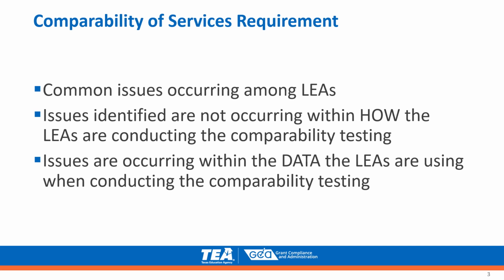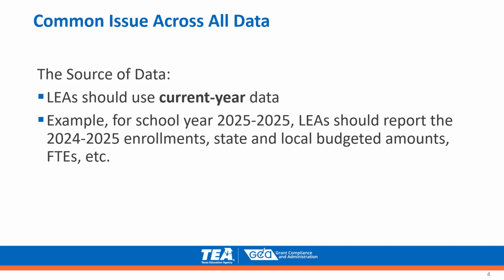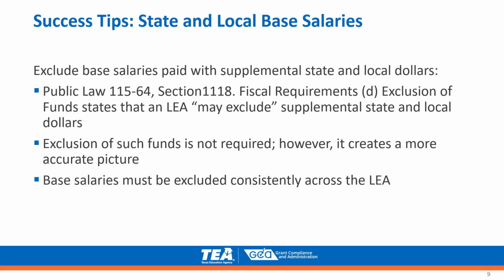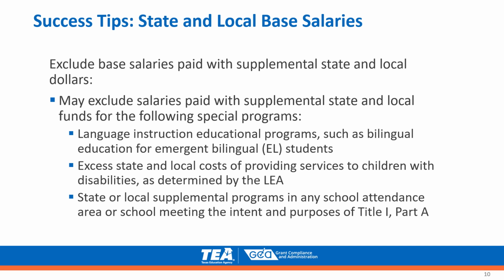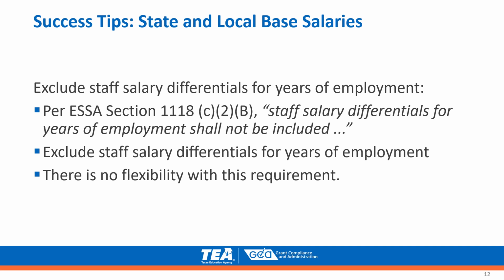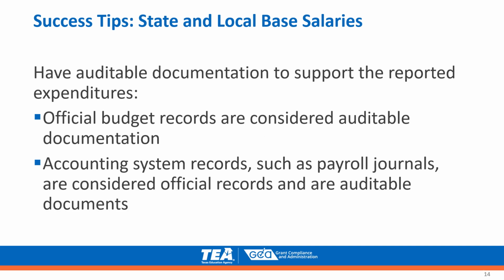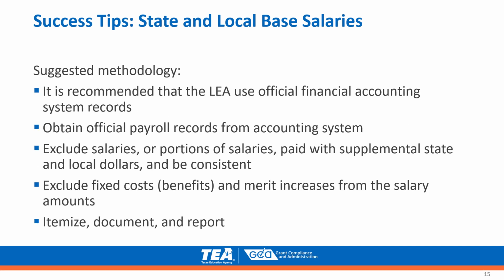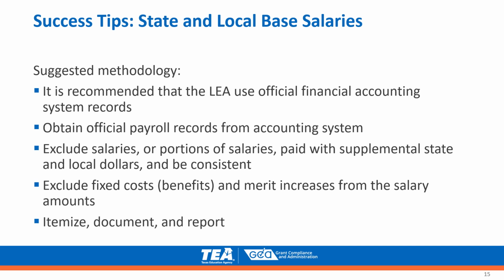Title I, Part A - Comparability, State and Local Base Salaries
This is a short detailed video explaining what salary data to use when completing the Comparability Computation Form (CCF).